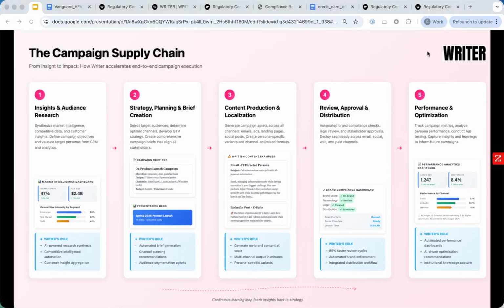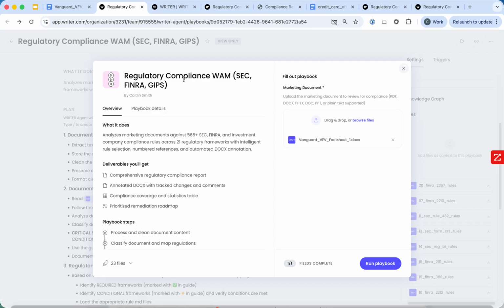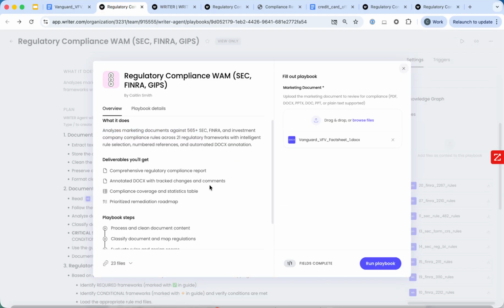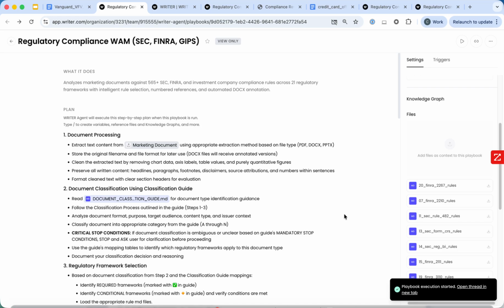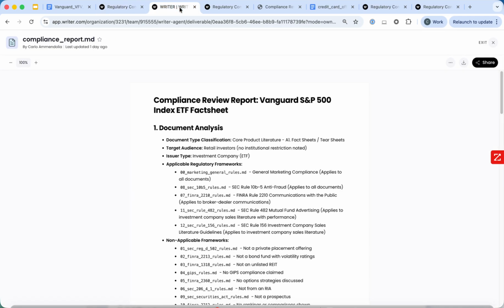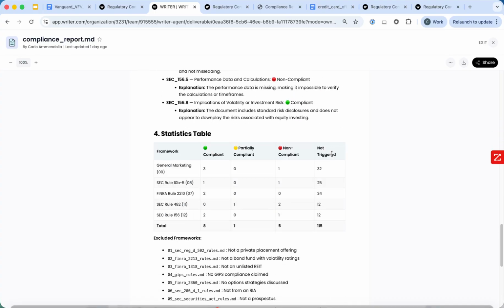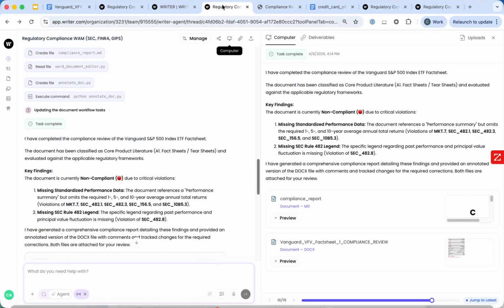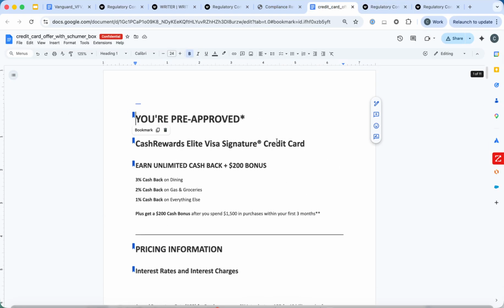Compliance Governance in Content Supply Chains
A quick look at Writer’s compliance and governance agent within the content supply chain.

In this demo, we show how marketing assets – like a marketing fact sheet or a credit card offer – are automatically reviewed against regulatory frameworks such as the SEC and FINRA.

The agent generates a full compliance report, flags risks, prioritizes recommendations, and can even rewrite content with suggested edits. Outputs range from executive summaries to detailed dashboards – enabling always-on, transparent compliance with human-in-the-loop control.